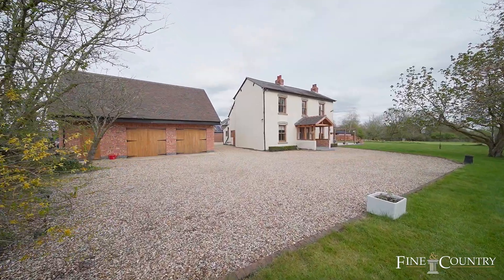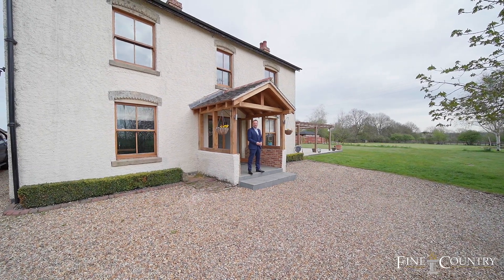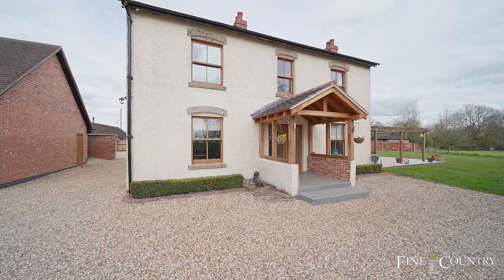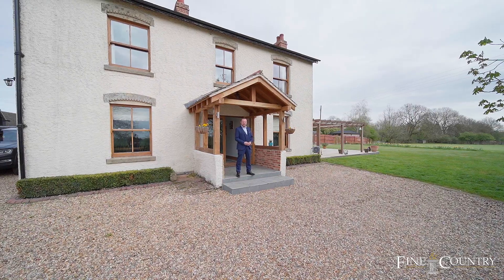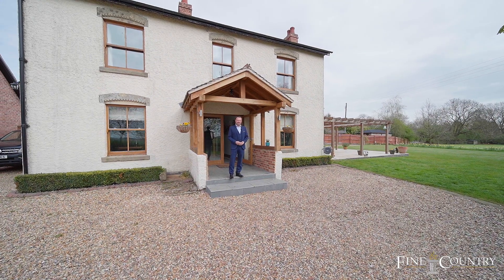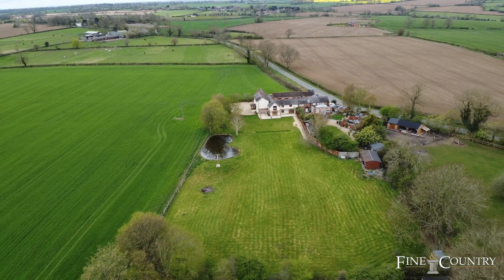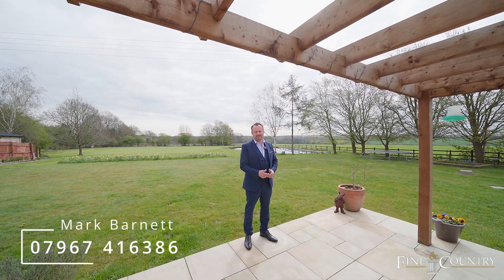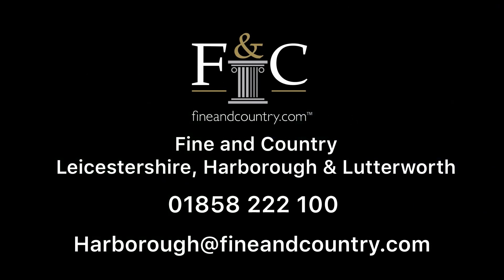6 Bedroom House for Sale in Claybrooke Parva | Lutterworth | Fine and Country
Welcome to Glebe Farm, a beautiful six-bedroom property with a contemporary twist and far-reaching countryside vistas. The property has been meticulously styled with bespoke features, handsome wooden windows and doors throughout, all while retaining its character. It even comes with a self-contained, two-bedroom annexe or guest suite.